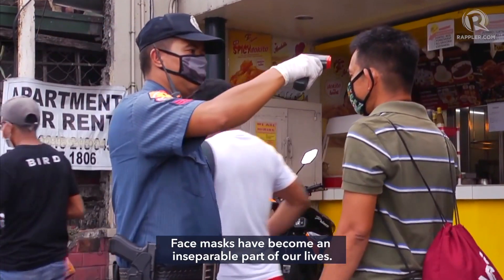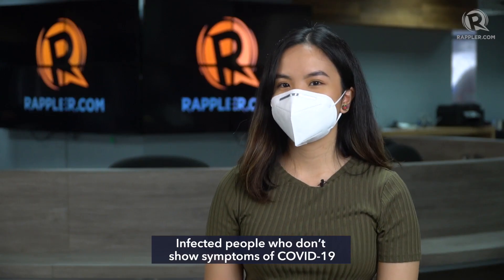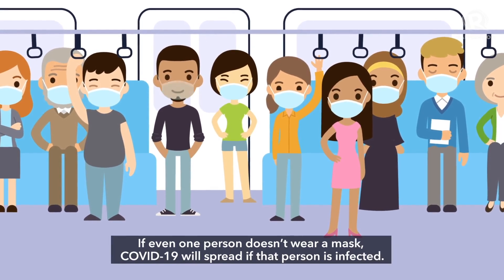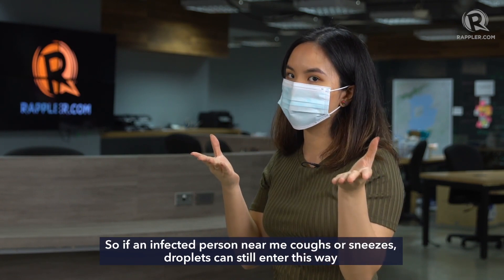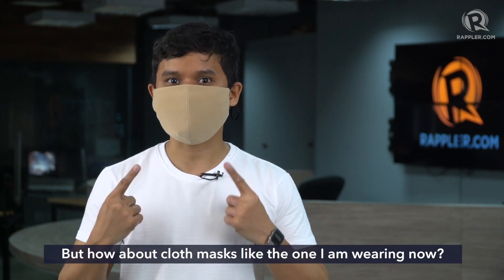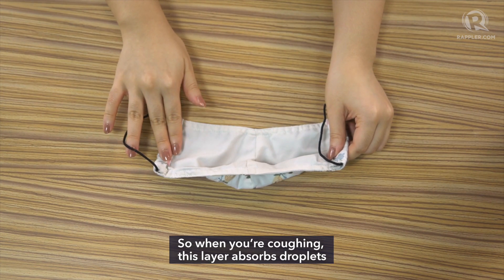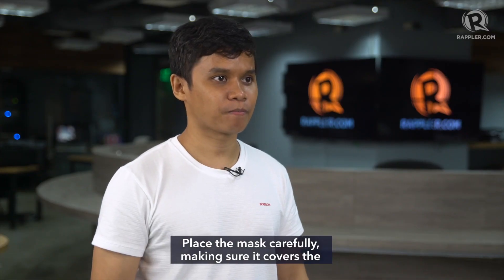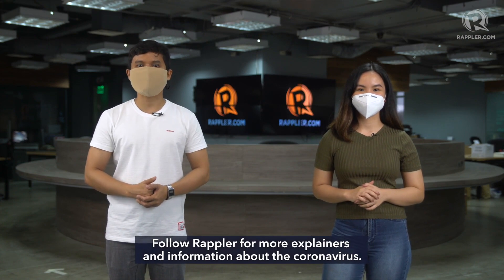EXPLAINER: Face masks 101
More videos on Rappler Among other health measures like frequent handwashing and physical distancing, health experts never fail to remind the public to wear masks, even if you aren't infected with COVID-19.

But with so many options on the market, how would you know which is the most effective? What if you can't sustain buying single-use masks? Are all cloth masks advisable to use?

Support independent journalism. Help us stay free and independent of political pressure and commercial interests